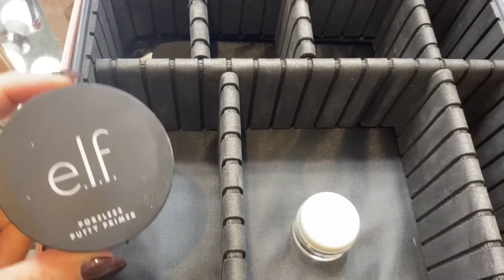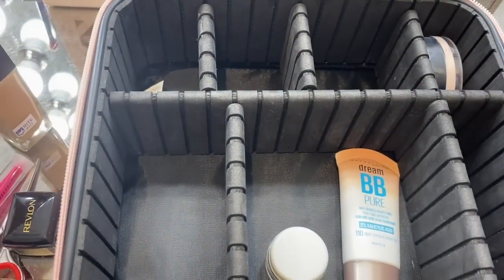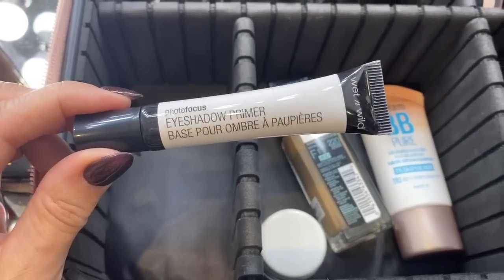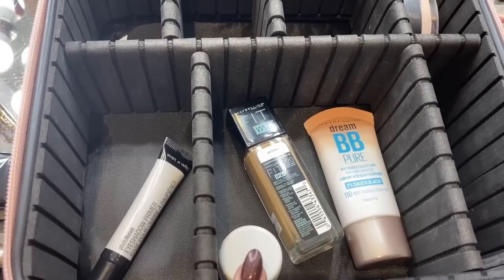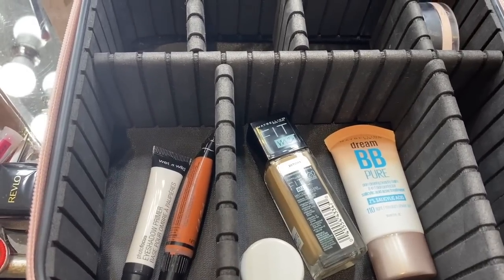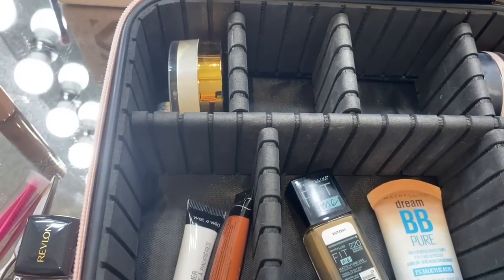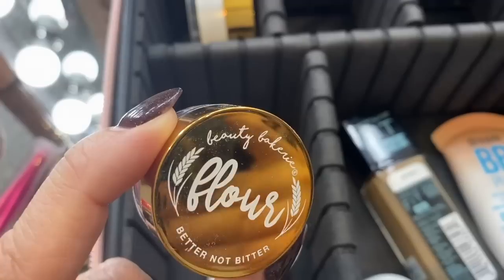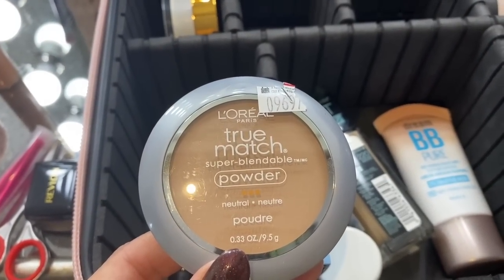BUILD YOUR TRAVEL MAKEUP KIT WITH ME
Hey guys! I love having a travel makeup kit ready to go at all times, so when I need to pack for a trip or photo shoot, my makeup is already taken care of. I don't have to worry about stealing from my day to day makeup stash or bother with putting it back when I get home. A makeup kit was ready to go at my Vegas home, but I wanted to have one in LA too, so I thought we could build ours together. Aside from a few ride or die products, I stuck with as many affordable drugstore items as I could. Let me know what your favorite travel staples are below!

PRODUCTS

Relavel travel case

Maybelline Dream BB

BLISS DRENCH AND QUENCH

WetnWild eyeshadow primer

Maybelline FitMe Poreless Foundation Natural Beige

Beauty Bakerie Transluscent powder

Clean and clear blotting paper

beauty blenders

Beauty blenders, mini

beauty blender containers

Wet n Wild brush collection

Sigma E70 medium angled brush

Almay brow styler

L’Oréal true match blush sweet ginger

Rimmel bronzer

Tarte double take eyeliner

Milani Kohl Kajal eyeliner

Wet n Wild Brow Kit

Rosebud Salve

Revlon lipliner red

Maybelline color Sensational lipliner totally Toffee

Milani matte naked lipstick

Loreal British Red lipstick

Loreal paradise enchanted eyeshadow

ELF rose gold Sunset eyeshadow palette

DUO glue

Revlon scissors

Revlon sharpener

Tweezerman tweezers

Get my books here:
Down the Rabbit Hole
The Vegas Diaries